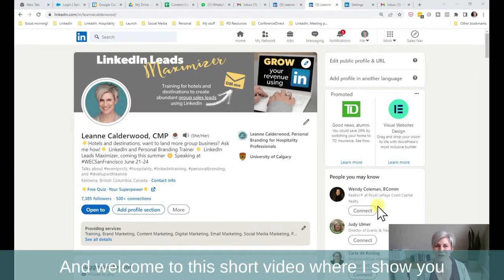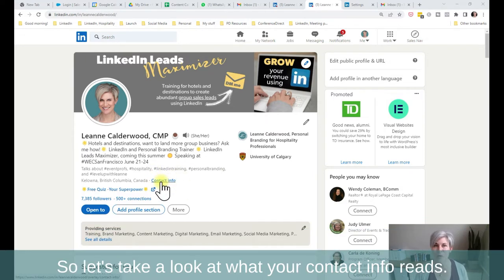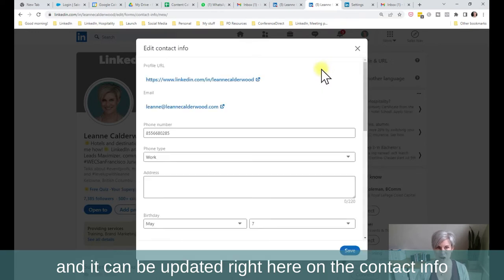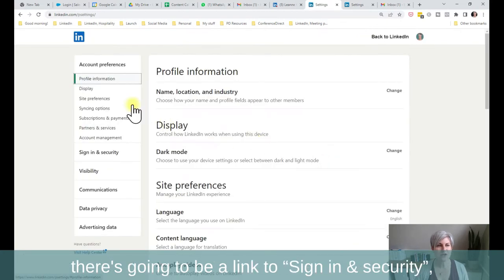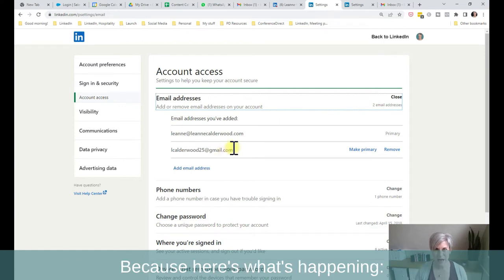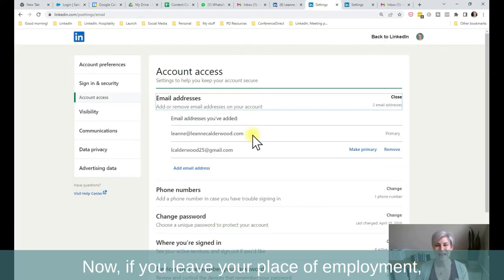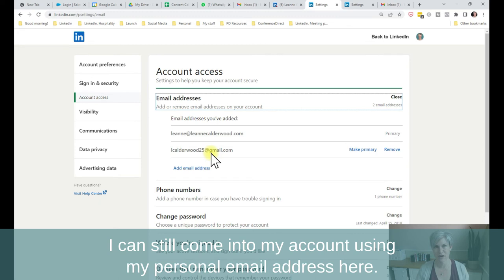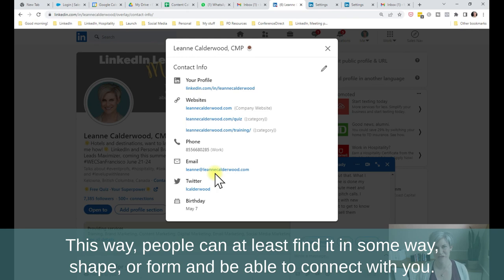How to Update Your LinkedIn Contact Information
🦸🦸‍♀️🏅 WANT TO LAND MORE $$ AND GROUP REVENUE USING LINKEDIN?  Join me for my summer 2022 LinkedIn Leads Maximizer Training!

and sign up for my weekly newsletter. You’ll receive links to the latest videos and blog posts, and advice to how to develop and grow your personal brand.